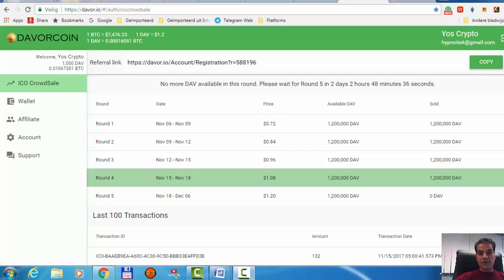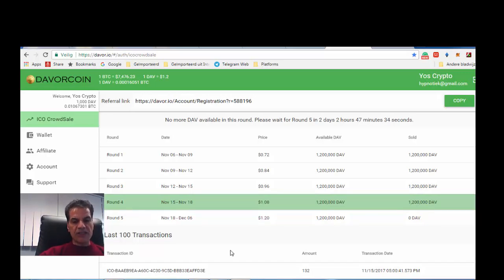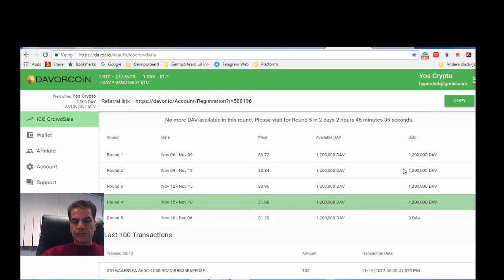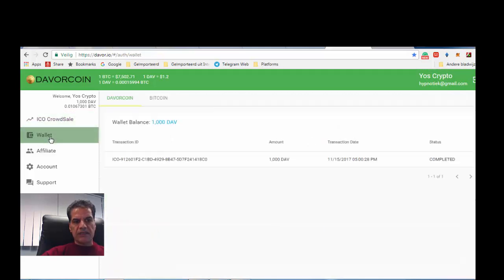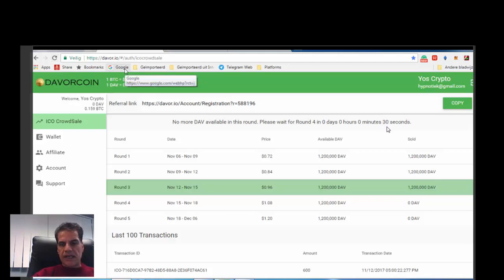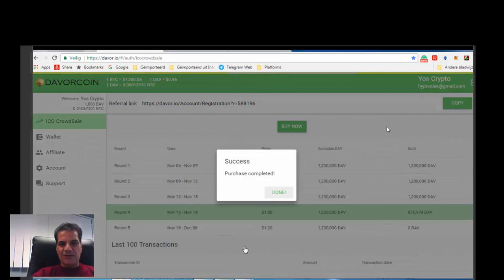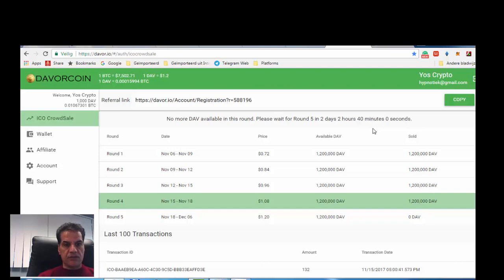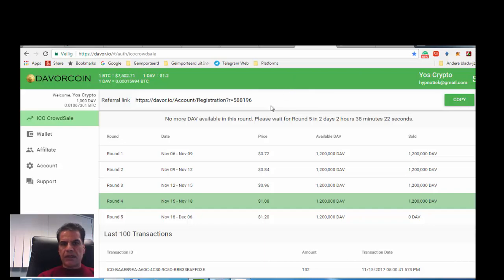Watch this if you want to have success with DAVORCOIN buy